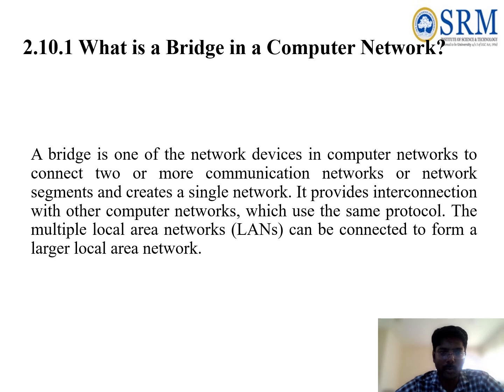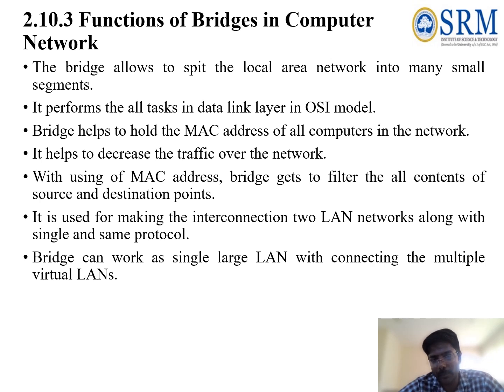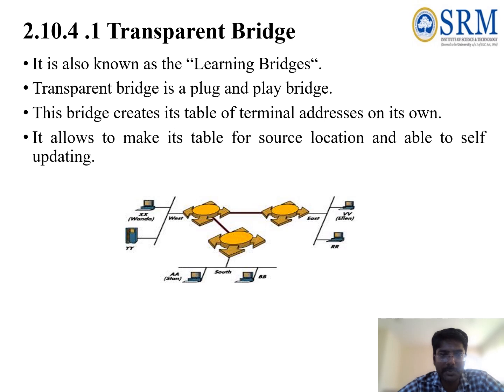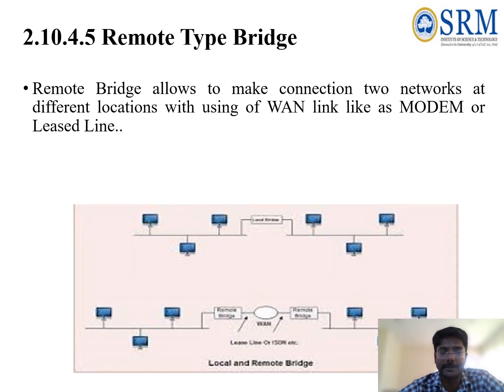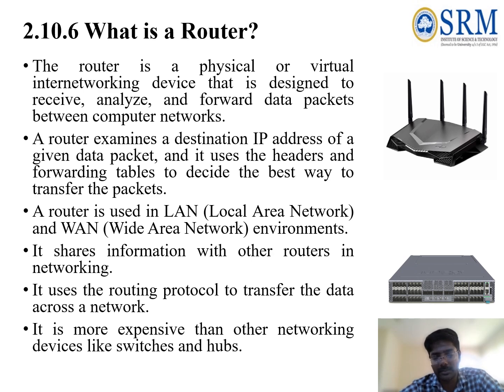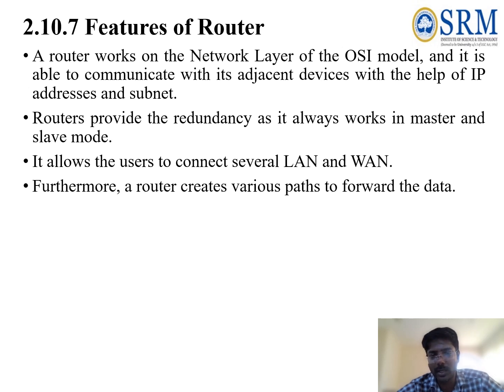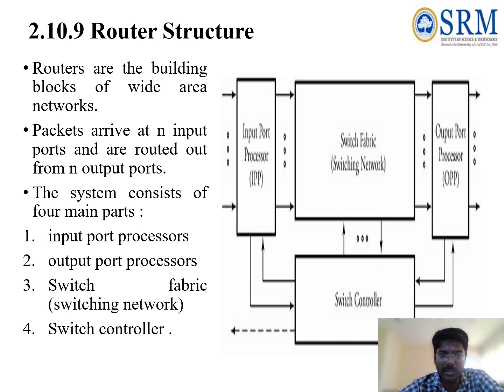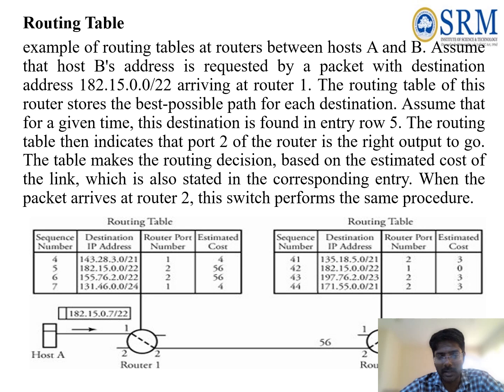Unit-2 Session-4 Bridge, Structure of Router